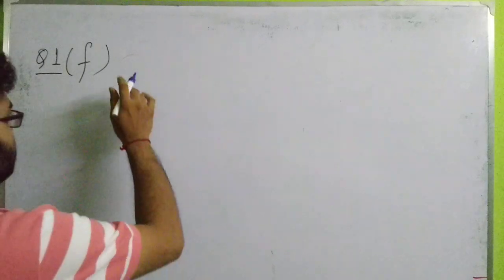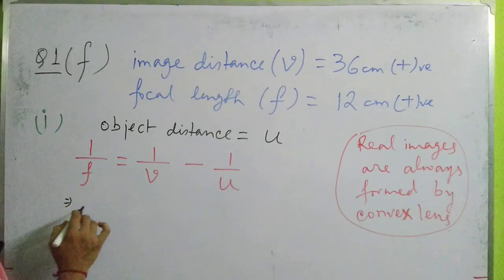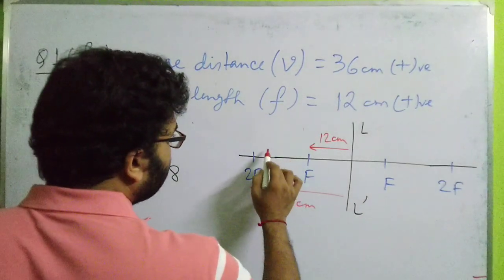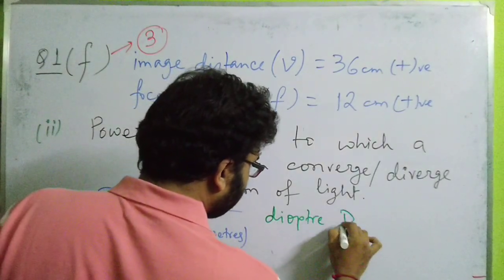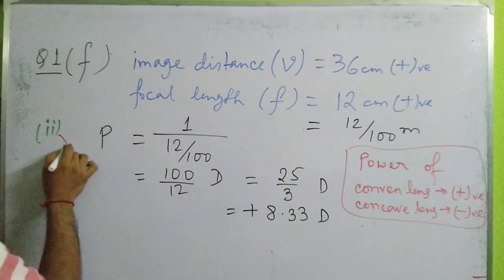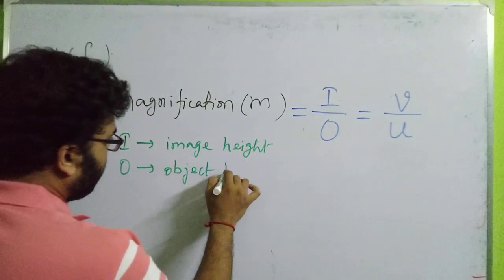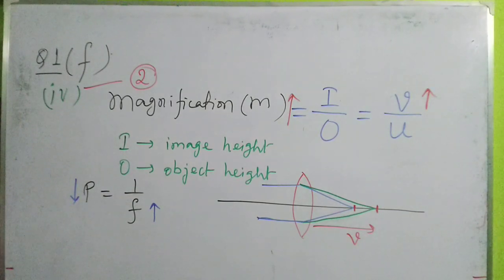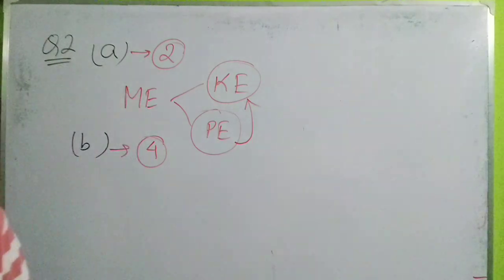ICSE CLASS 10 PHYSICS SPECIMEN PAPER DISCUSSION TERM 1 PART 3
This is the part 3 of the specimen paper discussion for physics class 10.
Term 1 of ISCE class 10 boards are starting soon.
This is a new system so here we are to help you students understand the specimen paper and have some important discussion on it.